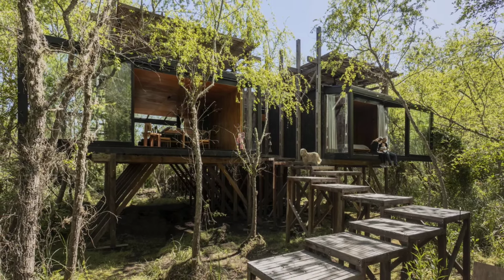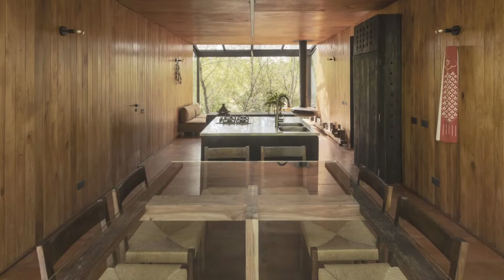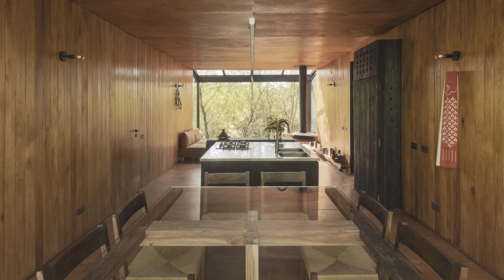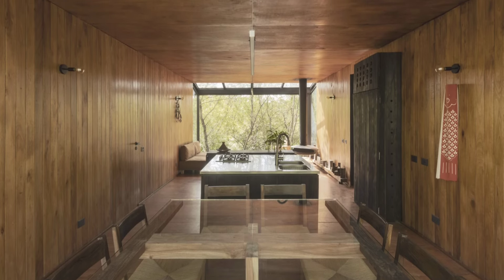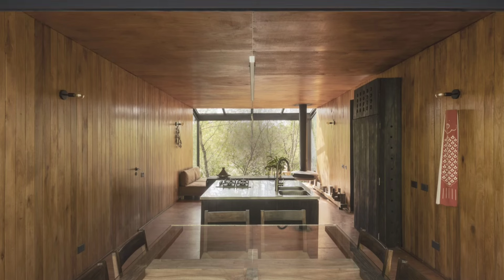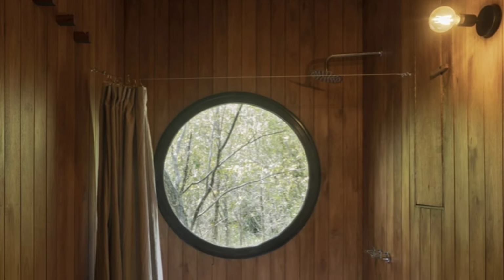Libélula House: A Modern Interpretation of Vernacular Architecture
Libélula House is a residence designed and built on an island in the Paraná River delta. Situated amidst a forest of willow trees, the house is designed like a dragonfly gently perched on the land. Using slender stilts that resemble delicate legs, the house is elevated to protect it from frequent rises in water levels. The glass facades spread out like dragonfly wings, creating a harmonious connection between the interior and the surrounding nature. The house combines wood materials with new geometry, transforming it into a large shadow gallery that utilizes cross-ventilation for comfort during warm summers. A wooden roof provides shade and serves as a lookout point to view the sky and trees.

HOUSES•ARGENTINA
Architects: Barbara Berson, Horacio Sardin
Area: 95 m²
Year: 2023
Photographs:Albano García